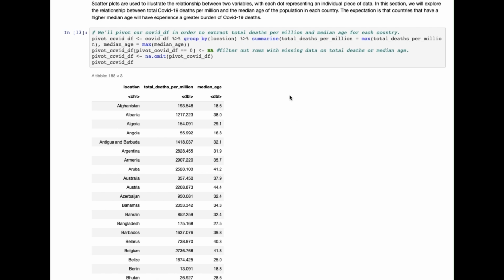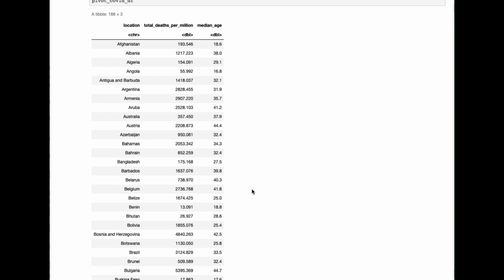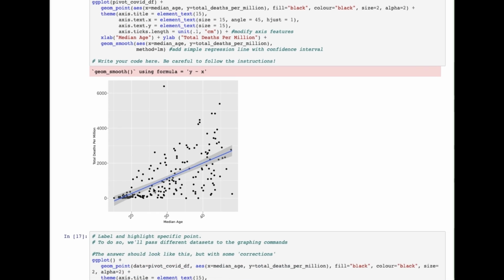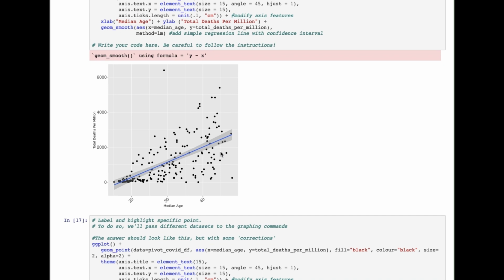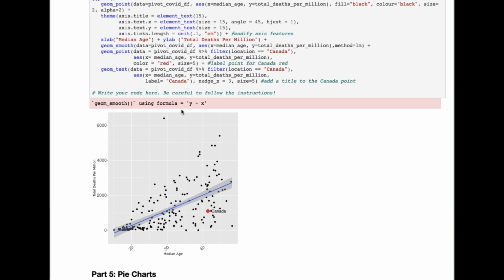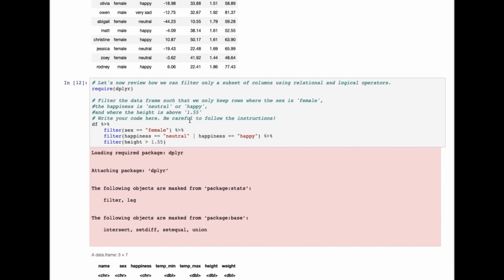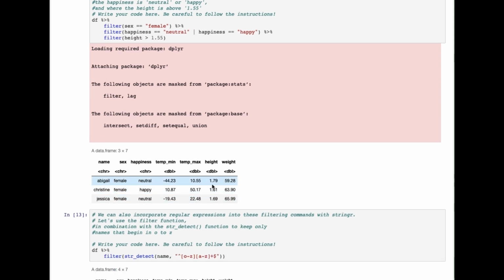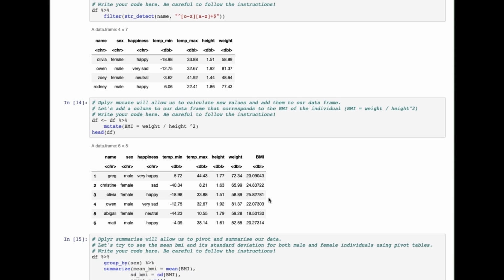MBioTech DHT - JupyterHub Coding Video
This video showcases my skills and interest for coding large dataframes on JupyterHub using Python as its coding language. Enjoy!